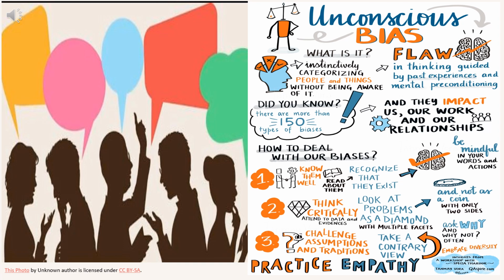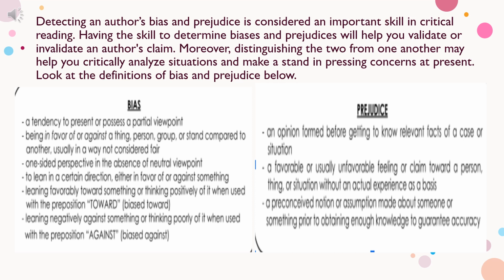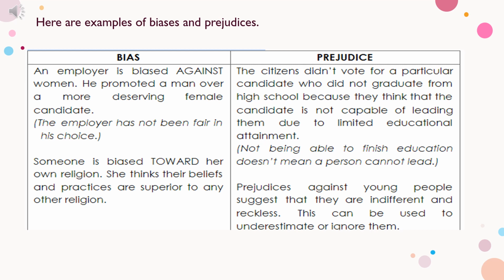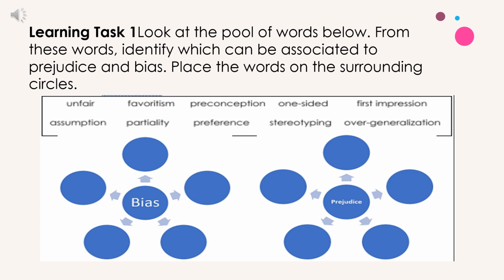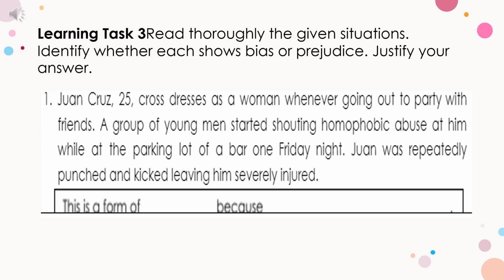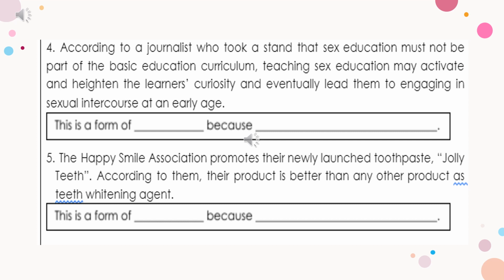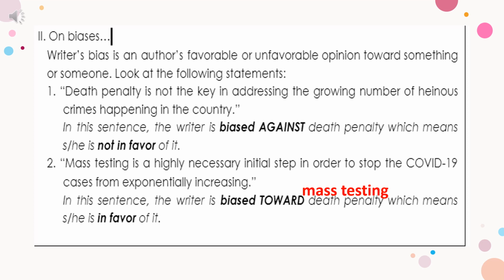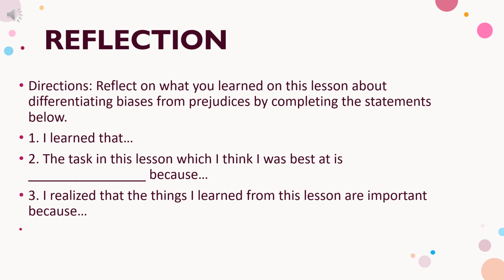English9:Differentiating Biases from Prejudices (Part 2)(Quarter 3 Week2)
Watch this video for better understanding of the week's lesson.